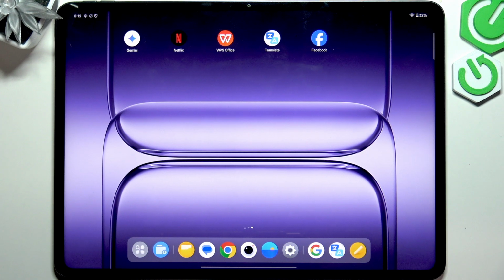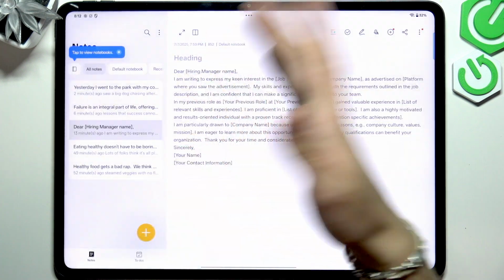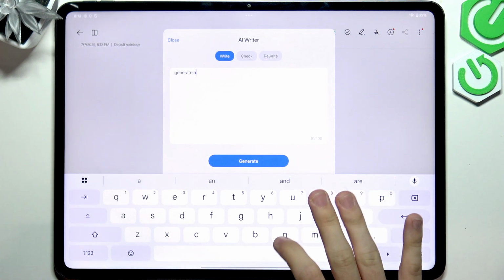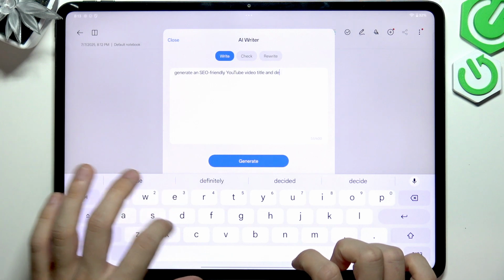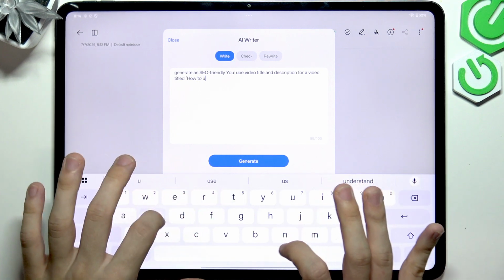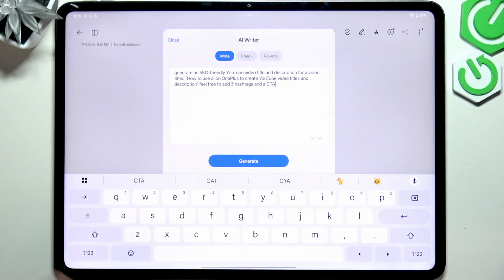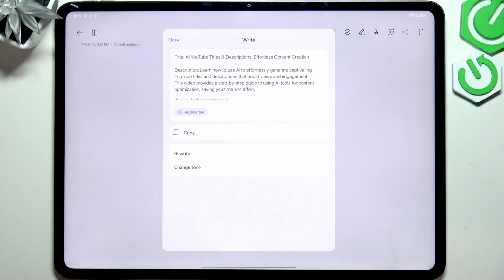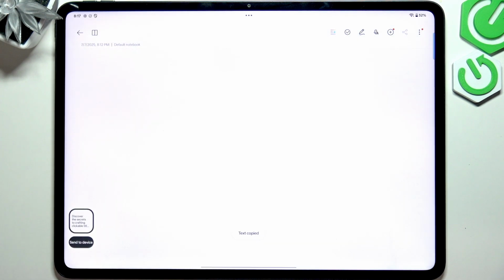How to Generate YouTube Titles and Descriptions using OnePlus AI Writer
Learn how to use the built-in AI features on your OnePlus phone or tablet to quickly generate YouTube video titles and descriptions. In this video, we walk you through enabling the smart sidebar, accessing the AI writer tool, and creating SEO-friendly titles and descriptions for your YouTube channel. Whether you’re a content creator looking to save time or want to improve your video’s search visibility, OnePlus AI tools can help you write better, more optimized content directly from your device. Discover how to customize your prompts, add hashtags, and include calls to action for even more effective YouTube uploads. This guide is perfect for anyone using a OnePlus device who wants to make the most of AI-powered writing tools for YouTube content creation.

How to use OnePlus AI to generate YouTube titles and descriptions?
How to enable the smart sidebar and AI writer on OnePlus devices?
How to create SEO-friendly YouTube descriptions with OnePlus AI?

0:00 Introduction to OnePlus AI for YouTube
0:18 Enabling Smart Sidebar and Smart Functions
0:45 Accessing the AI Writer Tool
1:15 Creating a New Note and Using AI Writer
2:00 Customizing Prompts for Titles and Descriptions
2:40 Adding Hashtags and Calls to Action
3:10 Troubleshooting and Tips
3:40 Copying and Using Generated Content
4:00 Final Tips and Outro